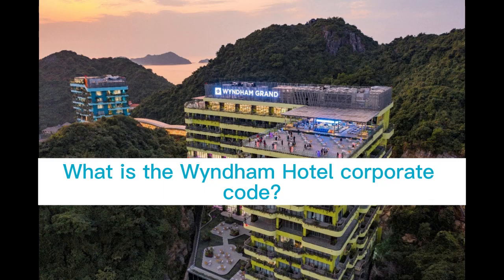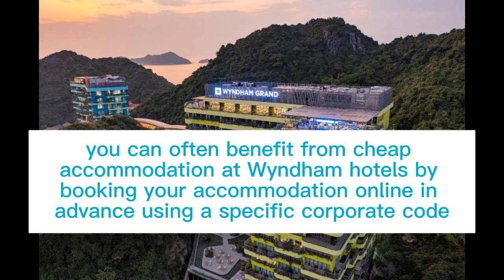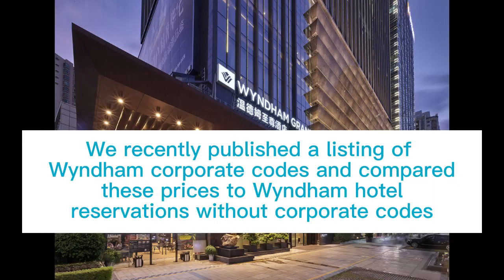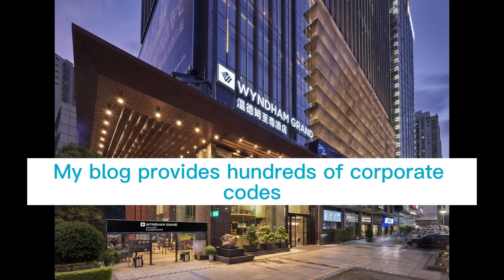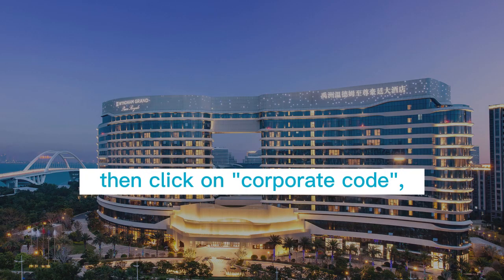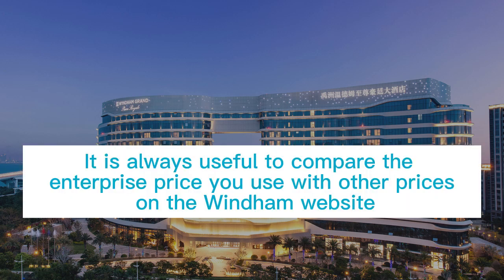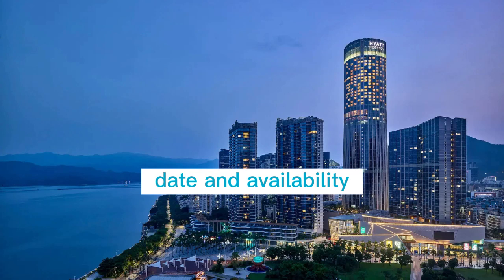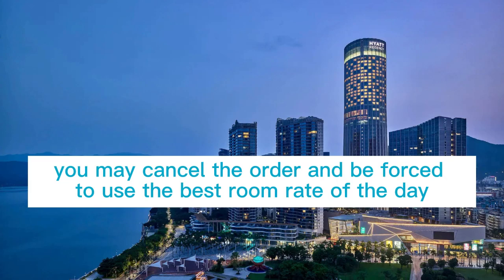How To Use WYNDHAM Hotels Corporate Codes | GET HUGE HOTEL SECRET With Travel Hack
This blog is about corporate travel and teaches people how to get access to corporate discounts for hotels they might be entitled to but not aware of.